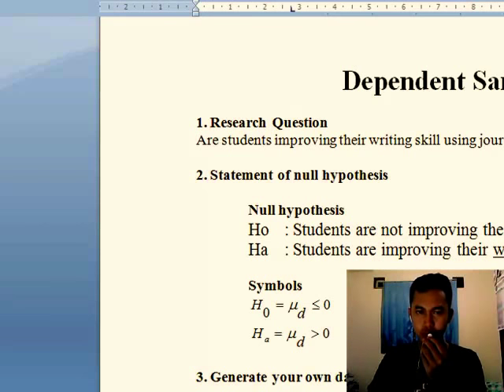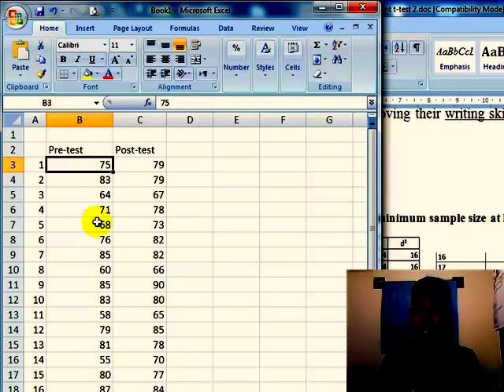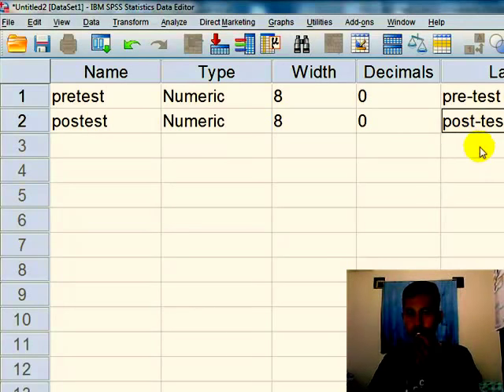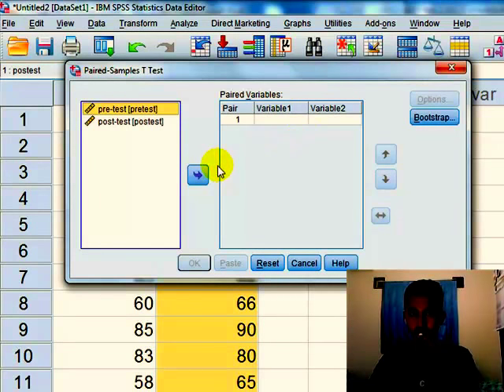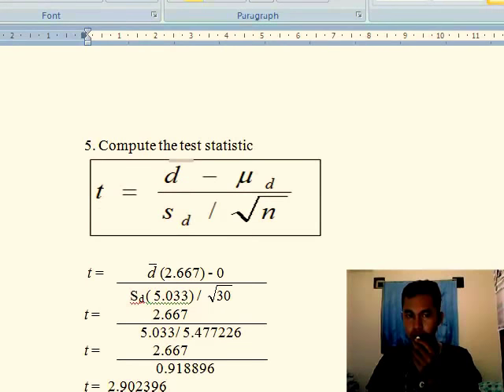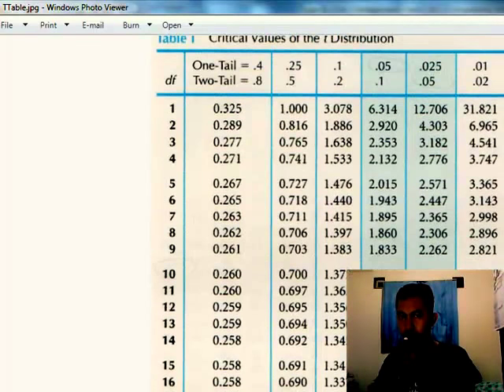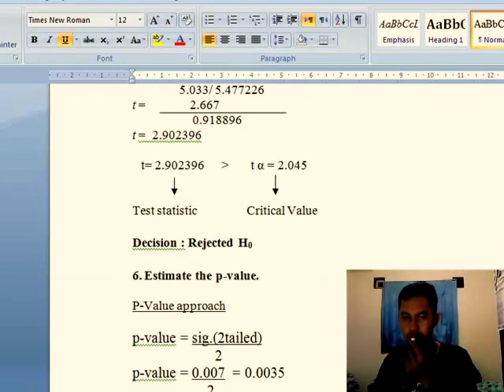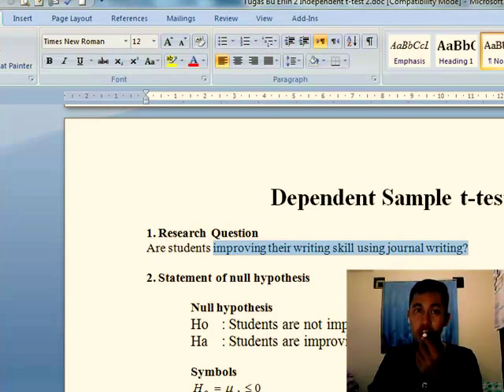Dependent Sample T test (Belajar Tanpa Batas)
Dependent Sample t-test (Questions)

1. Research Question
Are students improving their writing skill using journal writing?

2. Statement of null hypothesis

Null hypothesis
Ho : Students are not improving their writing skill.
Ha : Students are improving their writing skill.

3. Generate your own data with a minimum sample size at least 30.

Pre-test score
75
83
64
71
68
76
85
60
85
83
58
79
81
55
80
87
82
65
69
74
75
83
88
86
87
61
76
82
89
64

Post-test score
79
79
67
78
73
82
82
66
90
80
65
85
78
70
77
84
89
72
65
80
78
85
85
94
82
66
79
77
94
70

4. Analyze data using SPSS and show the output.

5. Compute the test statistic

6. Estimate the p-value.

7. Test the null hypothesis with a level of significance of 0.05. Use both critical value and p-value approach in testing the hypothesis.

8. Decision

9. Interpretation.
Decision  : Rejected H0 Null Hypothesis
Conclusion  : It’s assumed that students are improving their writing skill.